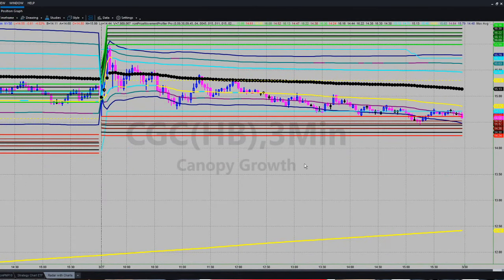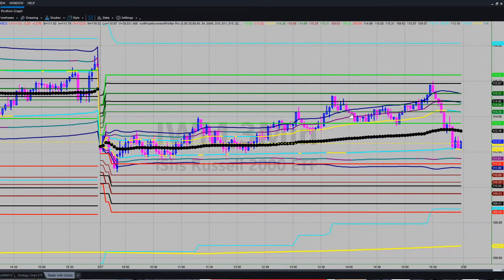Stock Market Crash (2020): [When to Buy Stocks & The Cannabis Couch]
@Quantamental investing: Providing investors with much needed information edge in today's highly volatile stock market.

@5:10 min mark: ARMR Report Risk Monitor gave the ALL CASH (RED light) signal Monday the 24th of Feb. (1st day of the stock market crash of 2020) This puts us in the unique position of having huge cash positions in all portfolios. I will share with you today how we are preparing & investing now.

@15:50 min mark: Gold Update

@16:37 min mark: ARMR Top of the Whiteboard: New direction (Disruptive vs Dividend)

@21:27 min mark: Covid19: WHO Solidarity drug trials. What it means for investors

@23.18 min mark: Cannabis Couch: What recent US Cannabis earnings news is telling us about the health of the industry and how to invest.

Q&A: Ask and I shall answer

We will be sharing with you information directly off our trading desk.
Our desire is to help you reduce the noise and manage your investments through the lens of reward vs risk instead of traditional fear vs greed.

You have heard the terms “Risk On” or “Risk Off” but what does that mean and how does it effect your investing portfolio?  The ARMR Report has the answers and will help you manage risk to improve your investment results no matter what strategy you employ.